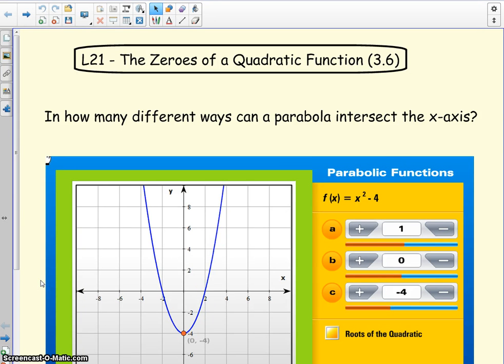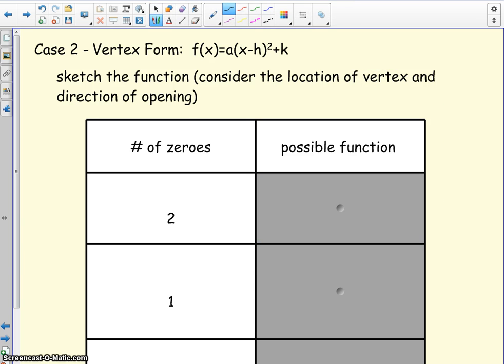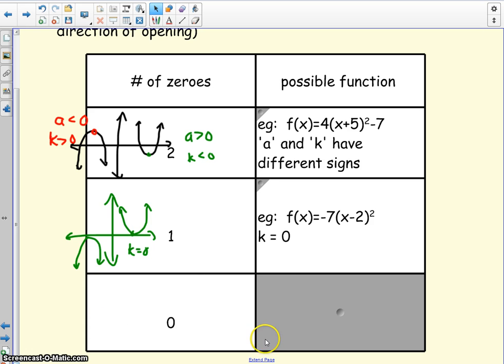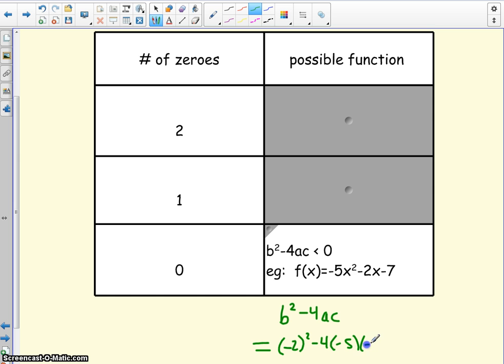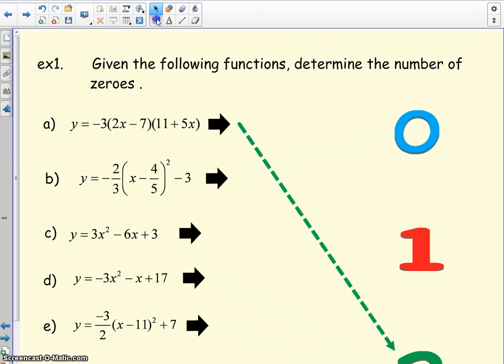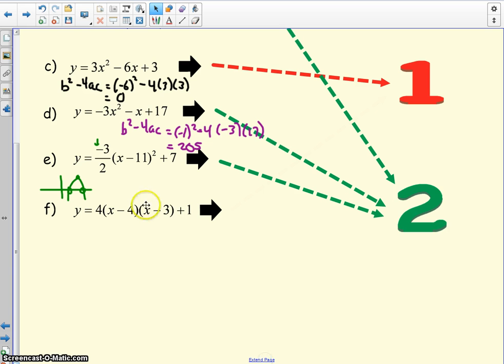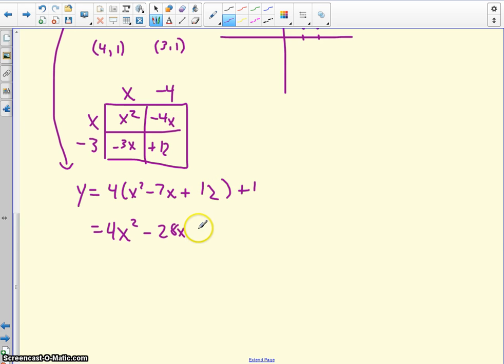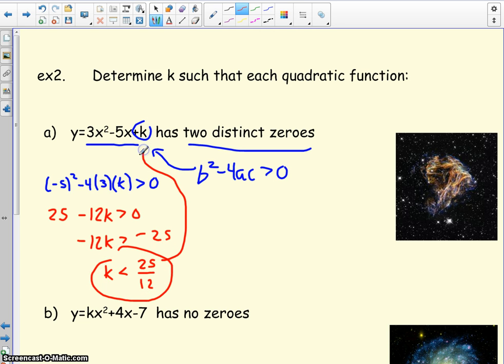3U - Lesson #21 - Zeroes (Part 1)